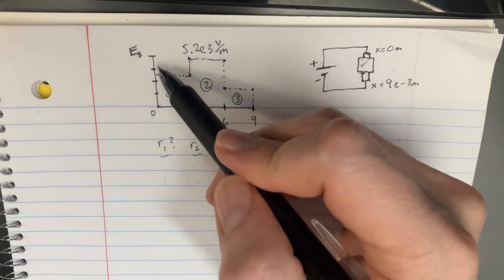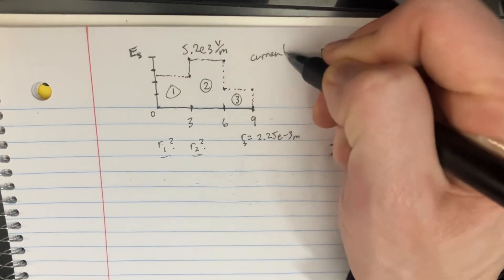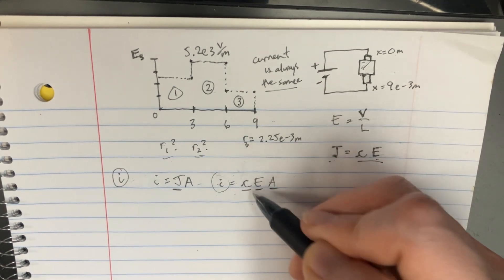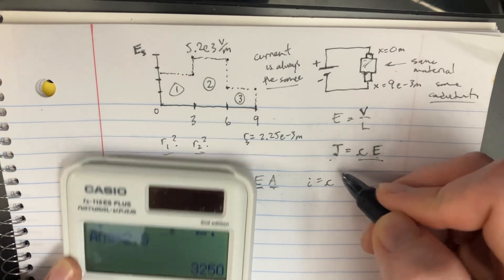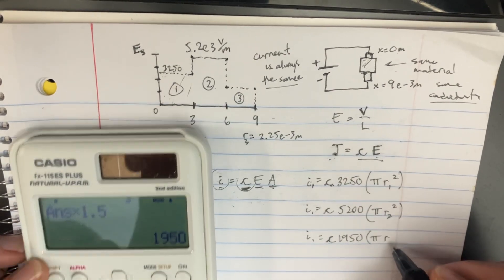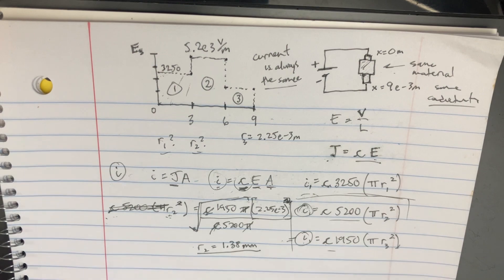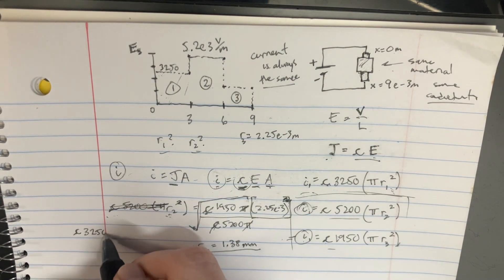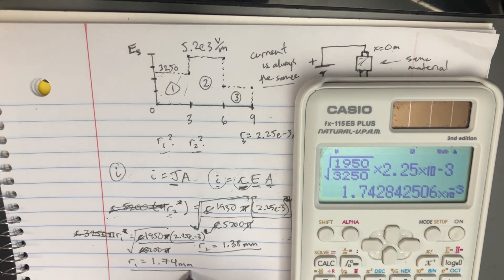Figure gives the magnitude E(x) of the electric fields that have been set up by a battery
Figure gives the magnitude E(x) of the electric fields that have been set up by a battery along a resistive rod. The rod consists of three sections of the same material but with different radii. What is the radius of section 1 and section 2?

By analyzing the electric field E(x) along the resistive rod, Cortez the Capacitor applied the relationship between the electric field and the radius of the rod sections to deduce their radii. He used the concept that the electric field strength is inversely proportional to the cross-sectional area of the rod.